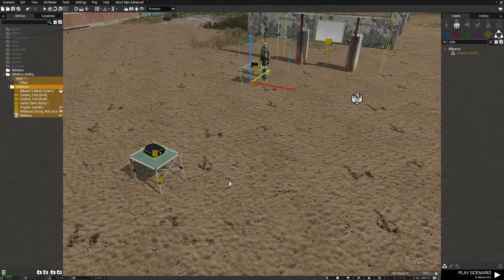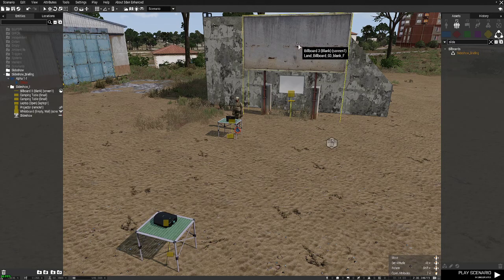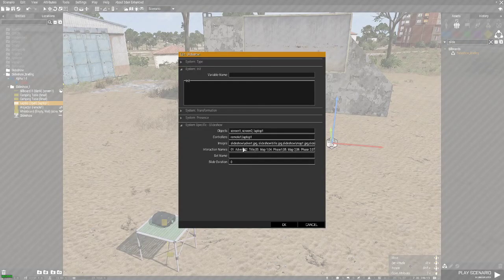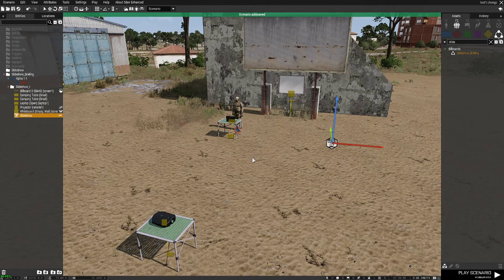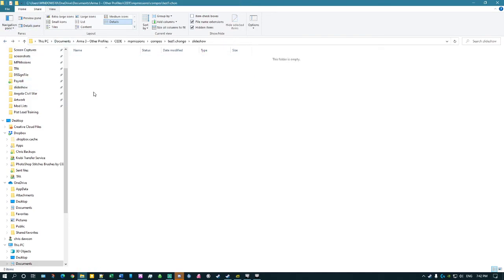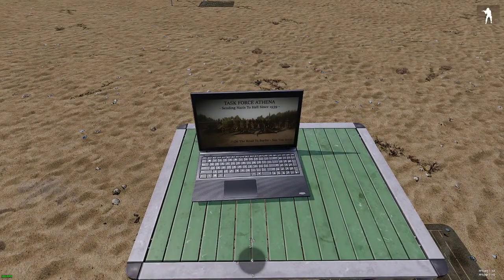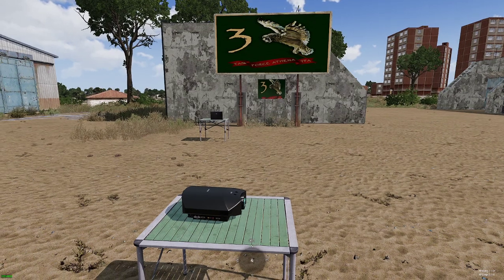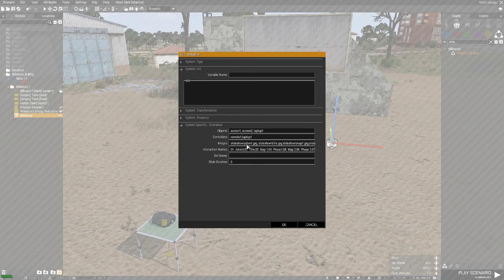ARMA3 Tutorial | Mission Slideshow Composition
A quick intro to using the Slideshow Composition Mod ( available in Steam Workshop ) for use in mission briefings.

Can be used in your personal EDEN created missions or loaded onto the server for MP missions.

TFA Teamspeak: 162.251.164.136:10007